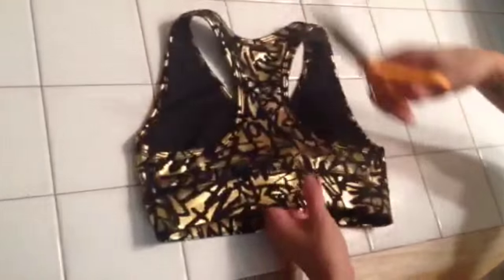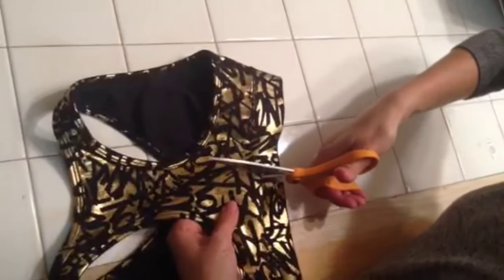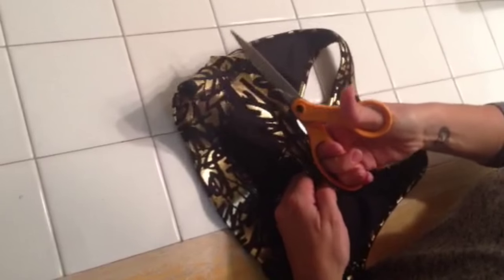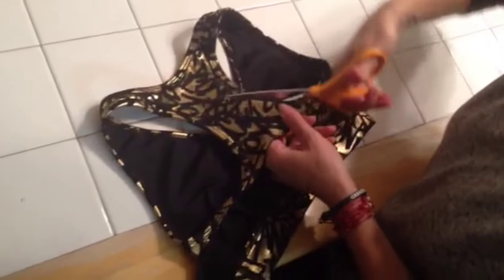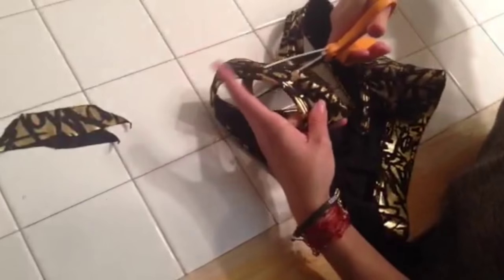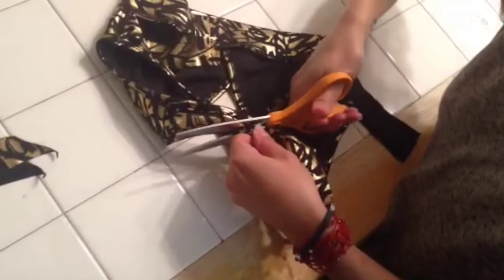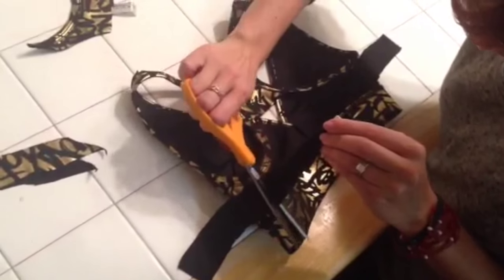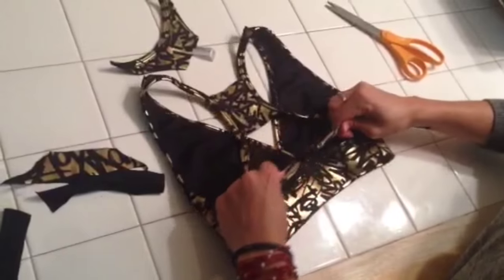Cut It Up- Sports Bra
I love taking my z-wear and making it funky! Why just cut up shirts when you can add some style and spice to all your clothing?!?!

Side note- when cutting up your sports bra, because you are taking away "supportive" fabric, it may become not as strong (tight/supportive), but you can always throw on a basic color sports bra underneath to add a layer effect and more support.